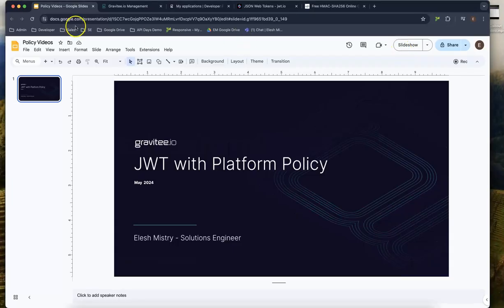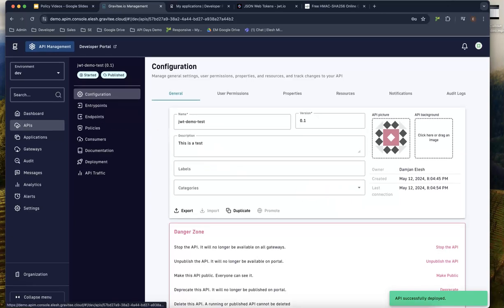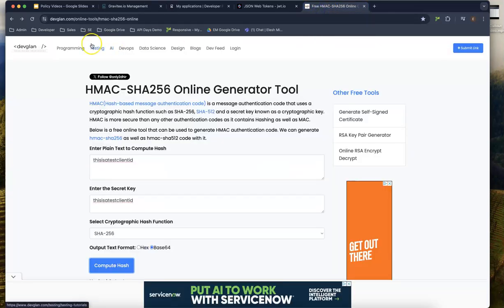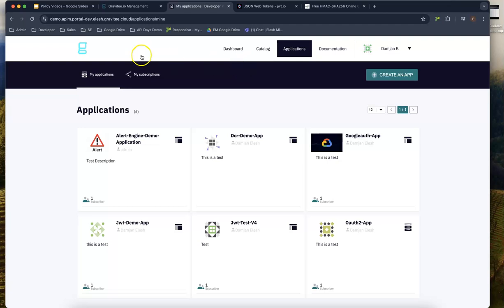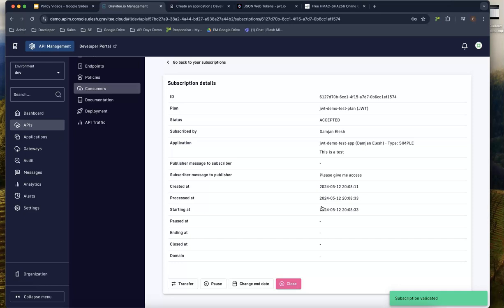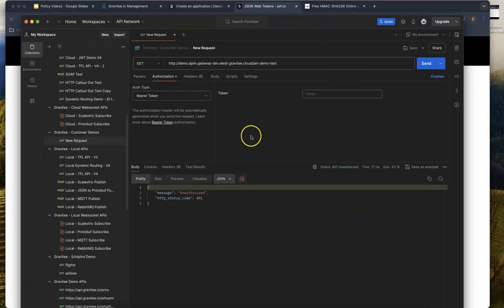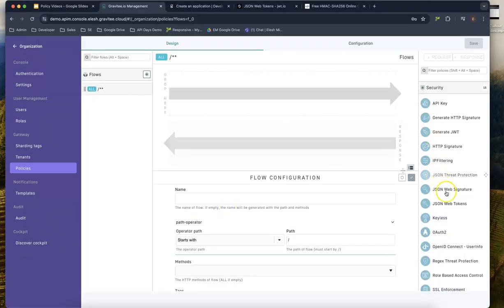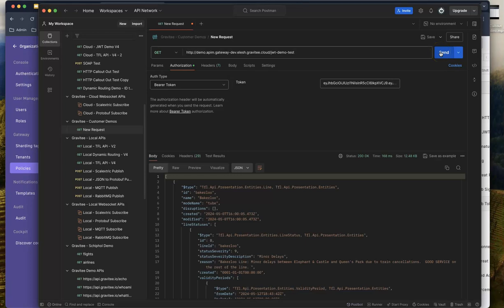JWT with Platform Policy Example